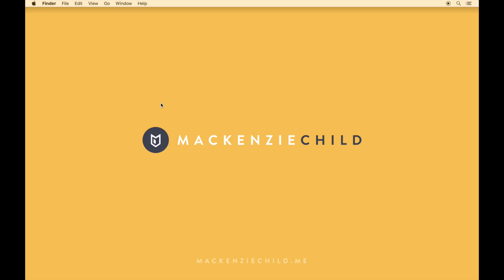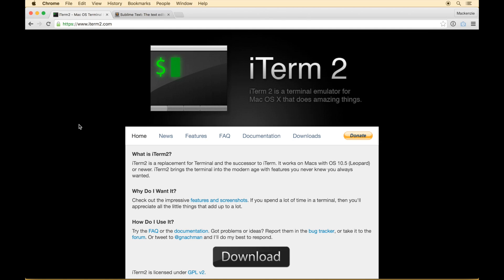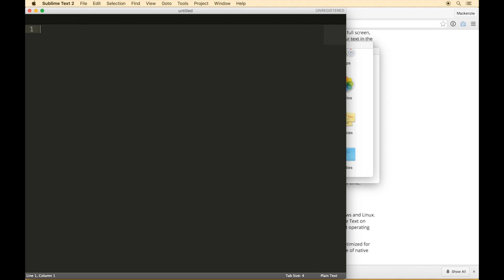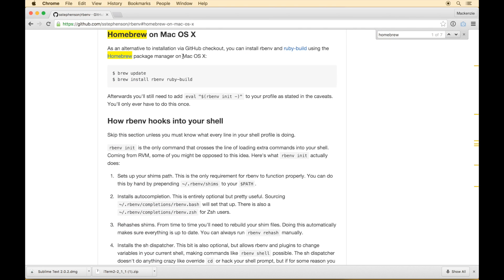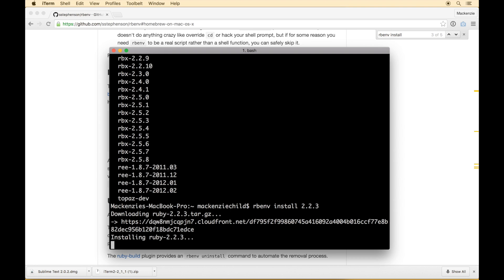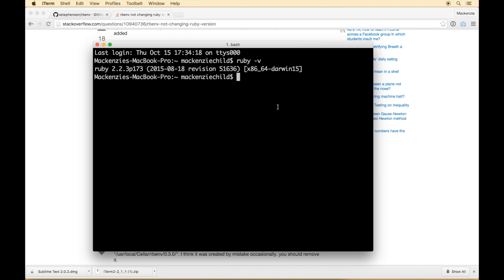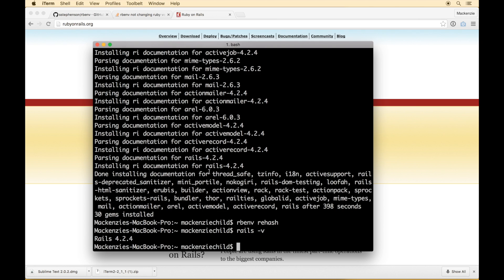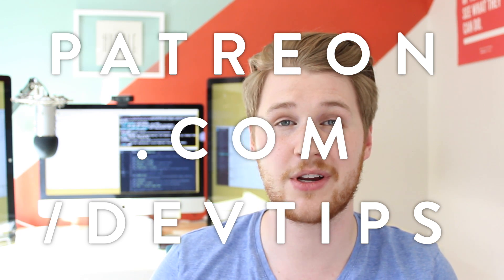Setting Up Ruby [ Ruby on Rails from the Ground Up - 2/5 ]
This is episode 2 of 5 in the DevTips Ruby on Rails from the ground up series. In this episode we go step by step through setting up your Rails development evironment with everything you'll need to start building Rails applications.

This video is specific to Mac OS X users *(The setup is a little bit different between each operating system)*. If you're on a Windows or Linux operating system, I've listed a few resources below to get you started.